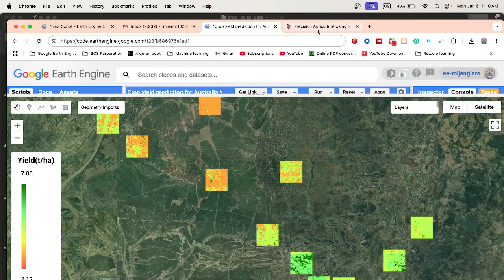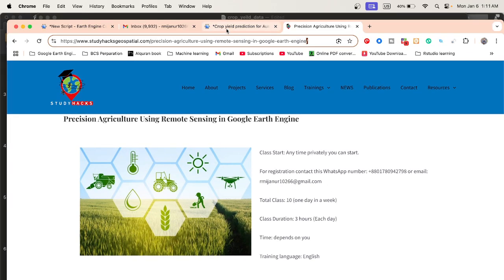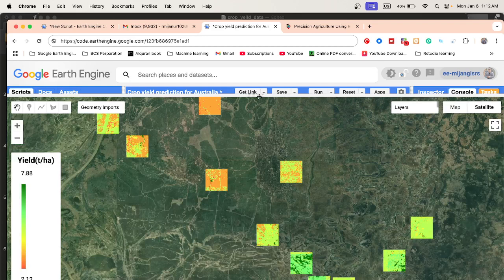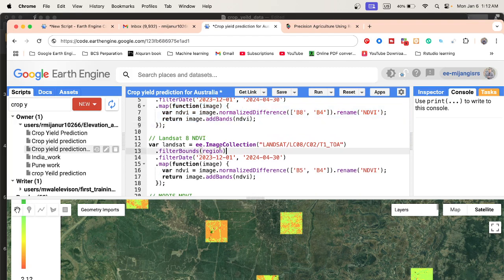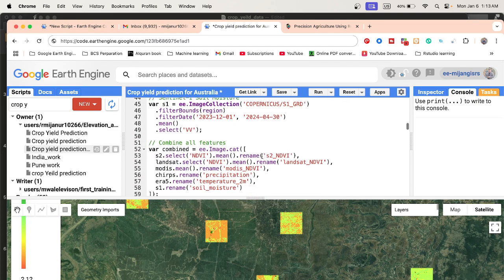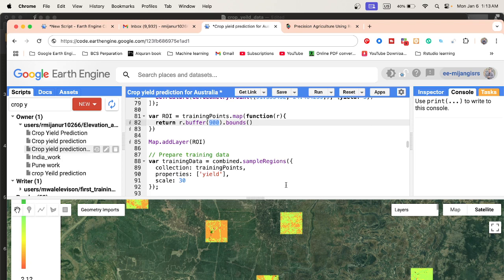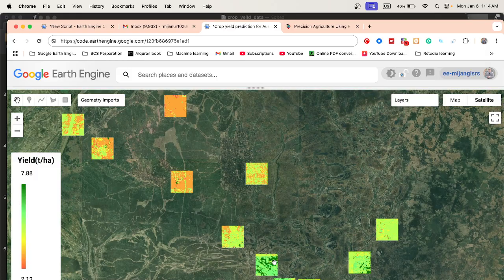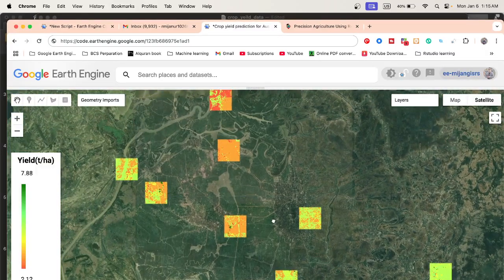Crop Yield Prediction Using Machine Learning Algorithms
Precision Agriculture Using Remote Sensing in Google Earth Engine

7 days of online training on Master Google Earth Engine for Remote Sensing & GIS analysis for beginners to advanced course contents

2nd day:
 Filtering and Displaying Satellite Images: Landsat , Sentinel
 Satellite Composite
 Band combinations